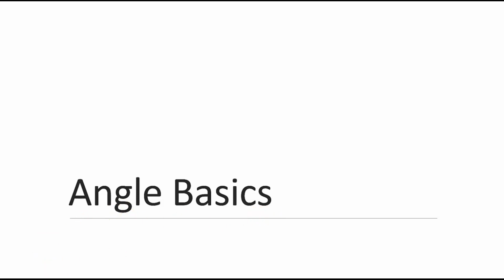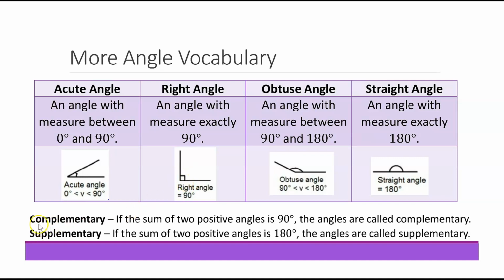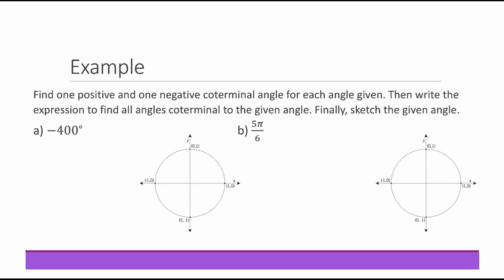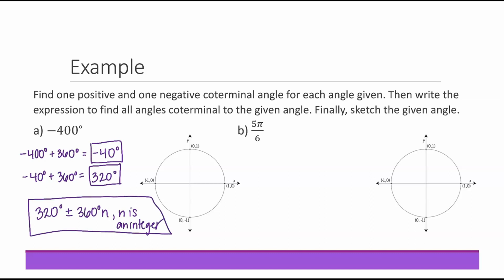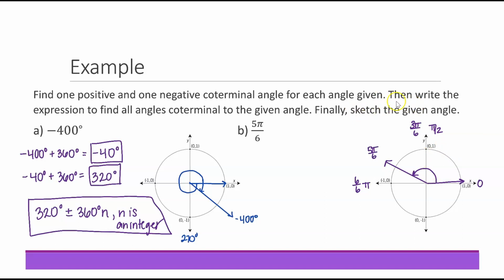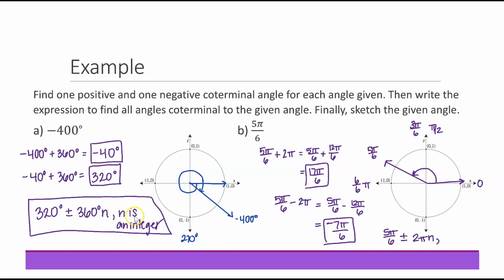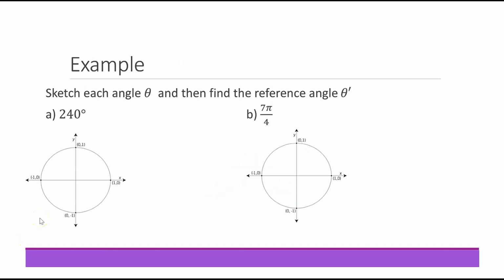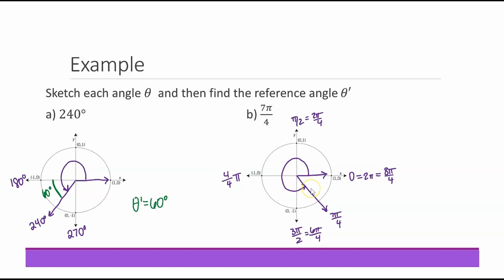Angle Basics | Trigonometry & Precalculus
In this lesson, we introduce the fundamentals of angles — including naming angles, measuring in degrees and radians, and understanding standard position. You’ll also learn how to convert between degrees and radians and how angles relate to the unit circle.

✅ What you’ll learn:
How to name and measure angles
Degrees vs. radians

📌 Perfect for:
Geometry, Algebra 2, and Precalculus students
Trigonometry prep
College algebra review
SAT, ACT, and AP Precalculus prep

Complete Geometry, Algebra, and Precalculus lessons
Trig foundations, unit circle, and radian measure